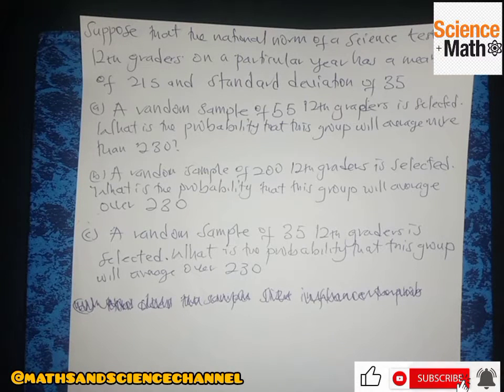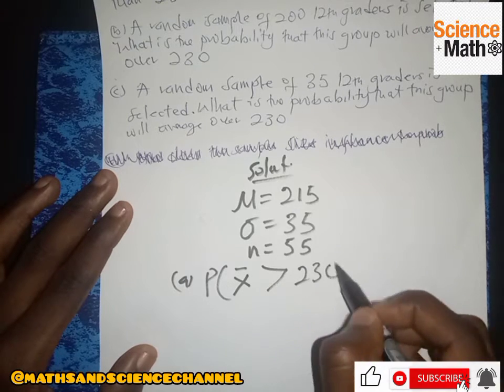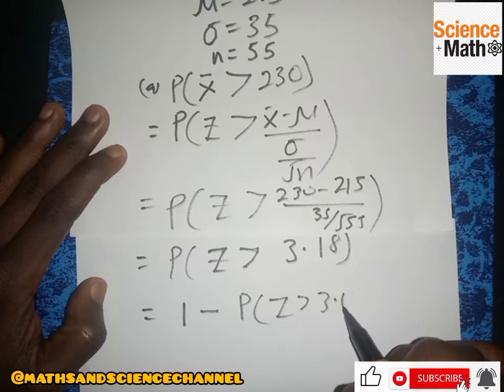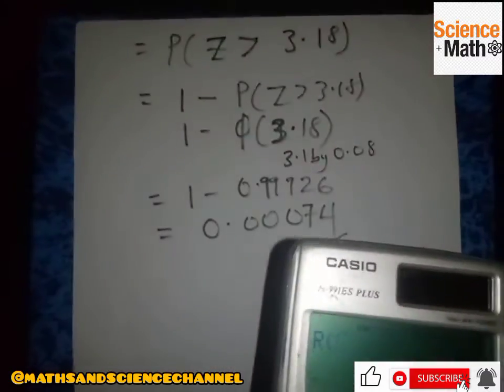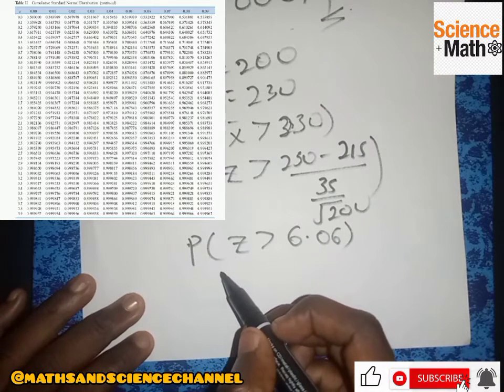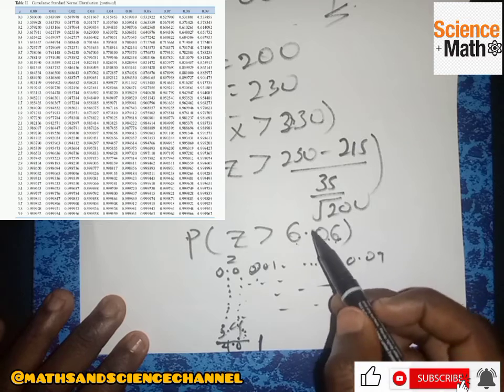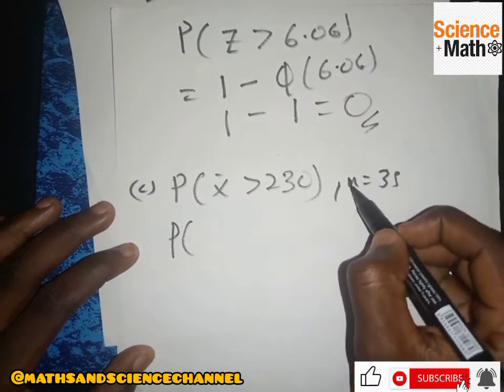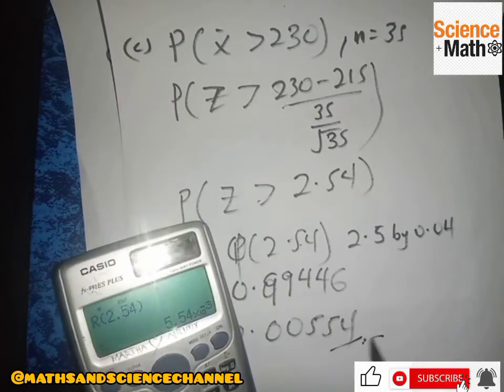Introduction to sampling distributions | Sampling distributions with worked examples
Introduction to sampling distributions | Sampling distributions with worked examples.  Introduction to sampling distributions. sampling distribution and central limit theorem,sampling distribution playlist,sampling distributions ap statistics,confidence interval estimation,sampling theory,sampling distribution of the sampleproportion,sampling distribution engineering mathematics,sampling distribution problems,sampling distribution of the mean,sampling statistics

1.  A tricky problem with a "divine" answer! Can you find the value of x? find x;

3. How to find the limit of a trigonometric function. Finding the limit of a trigonometry function. TRY;

7. 3 Easy Steps To Solve Representation Of Functions As Power Series. How to represent Power series.;